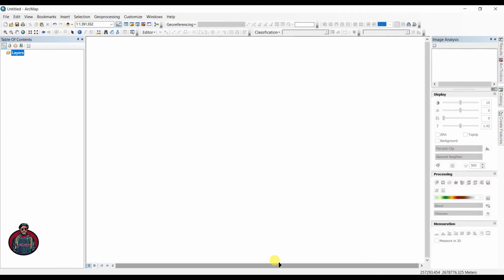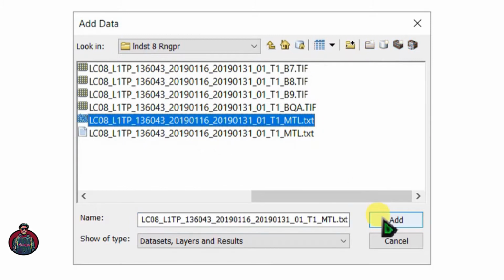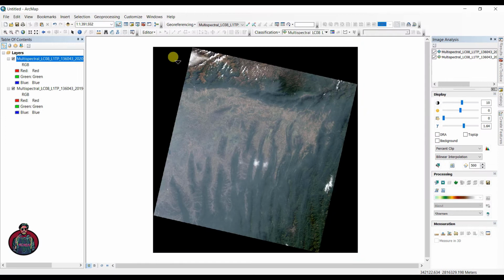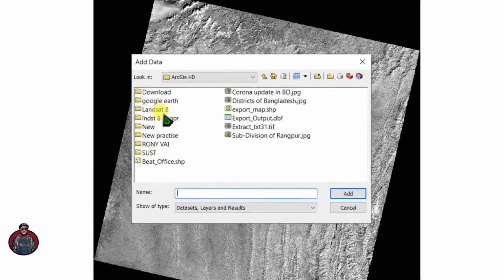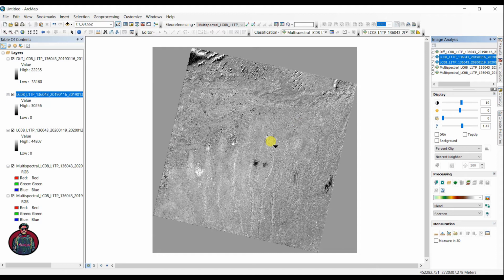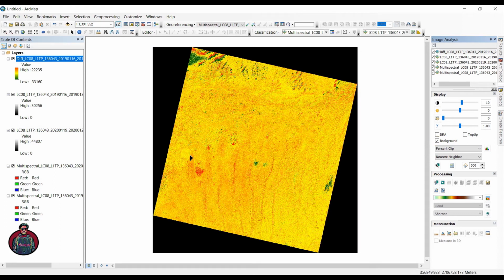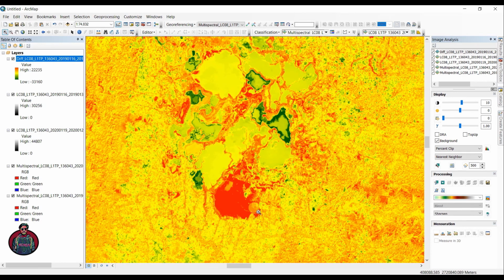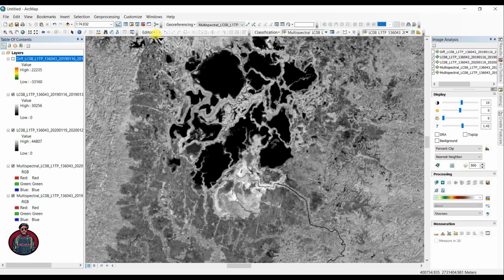Land use Land cover change detection | ArcGIS Tutorial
In the context of remote sensing, change detection refers to the process of identifying differences in the state of land features by observing them at different times. This process can be accomplished either manually (i.e., by hand) or with the aid of remote sensing software.

In this video, I covered land use land cover change detection of satellite imagery using various methods in ArcMap. I also looked at the options available for comparing them in the image analysis window.

0:36 Visual inspection of change in land cover
2:05 Quantifying differences through calculation